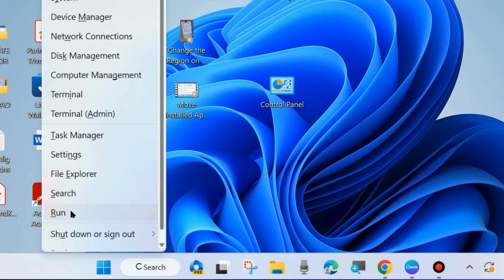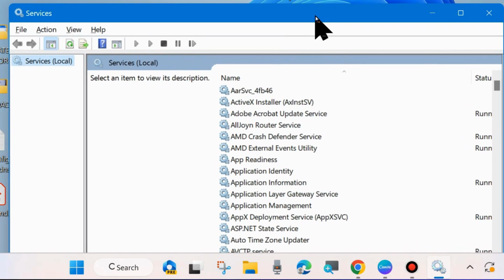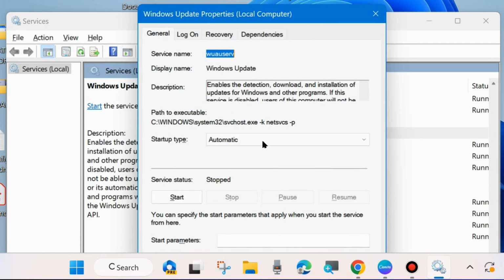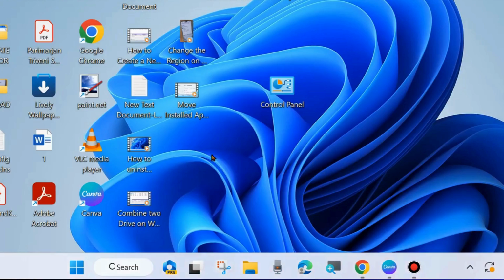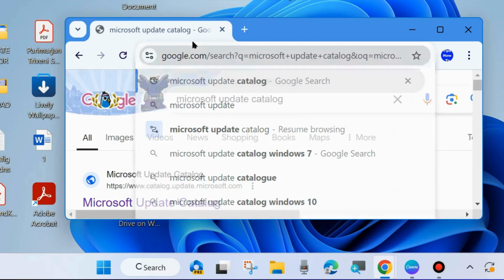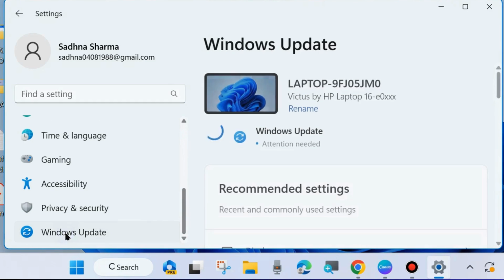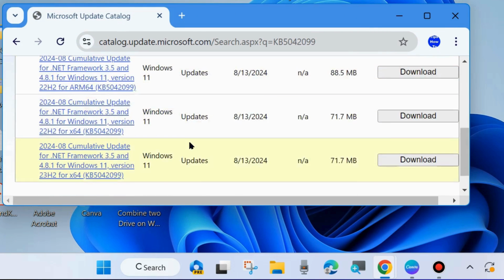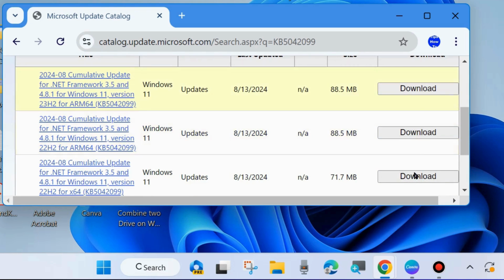Manually Install Windows Update on Windows 11 / 10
How to Install Windows Update Manually on Windows 11 / 10 through Microsoft Update catalog